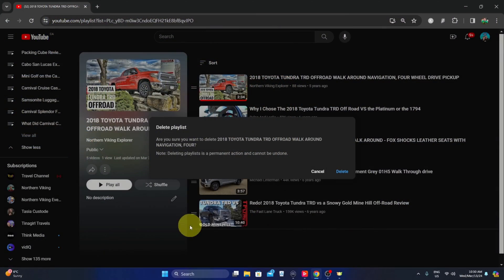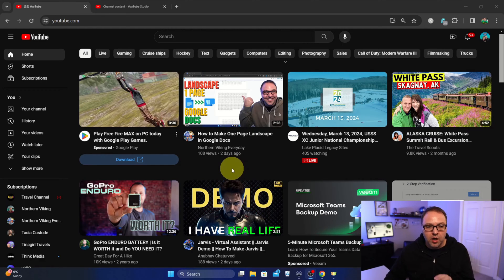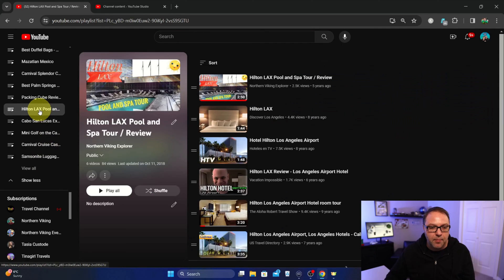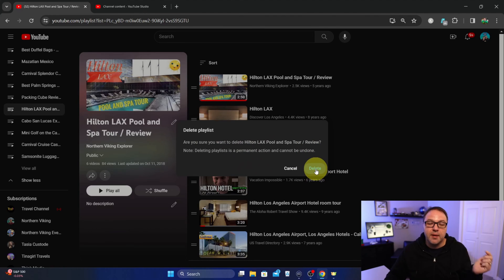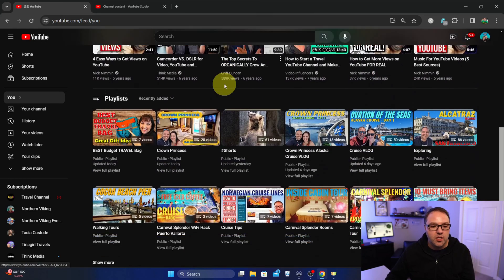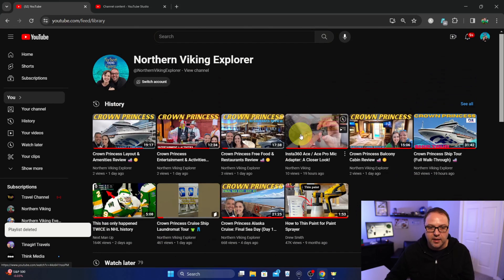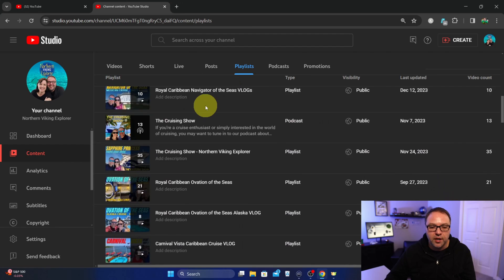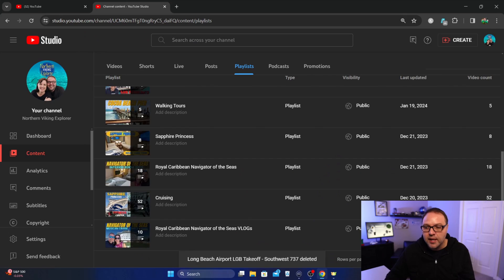DELETE YouTube Playlists FAST (3 EASY Methods!)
Struggling to remove unwanted YouTube playlists? This comprehensive guide offers 3 simple methods for deleting playlists on your computer browser. We'll walk you through the process step-by-step, from the familiar YouTube homepage to the Creator Studio settings. Follow along and learn how to quickly clean up your playlist library.